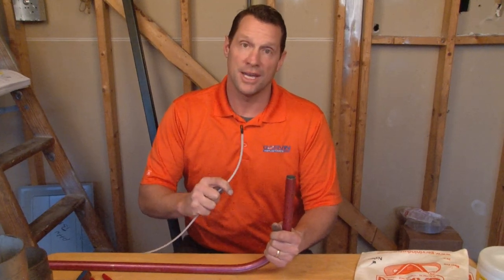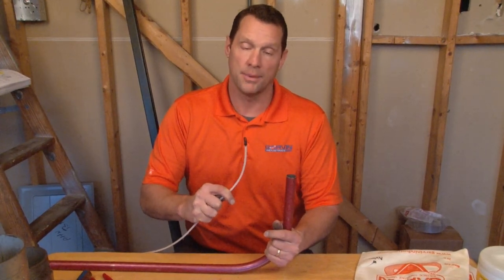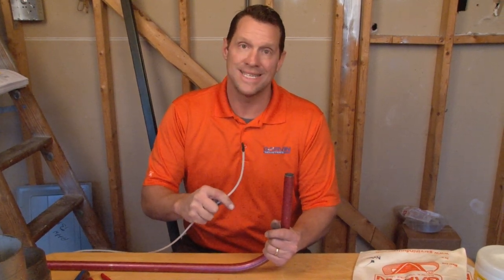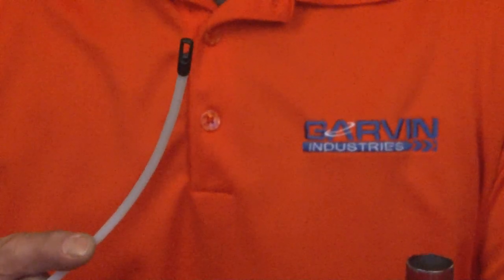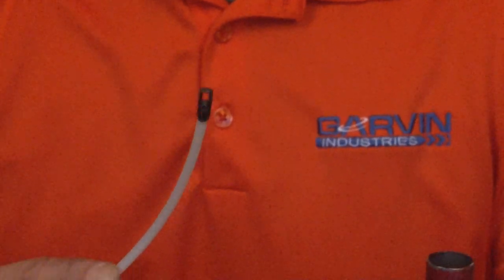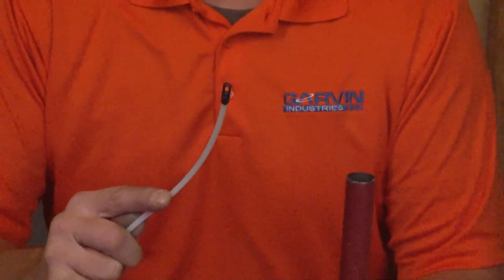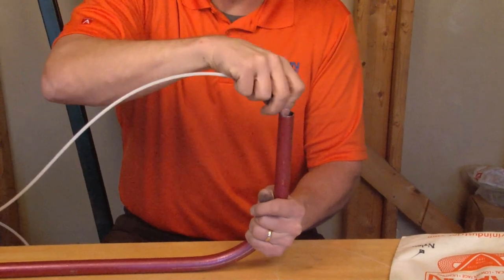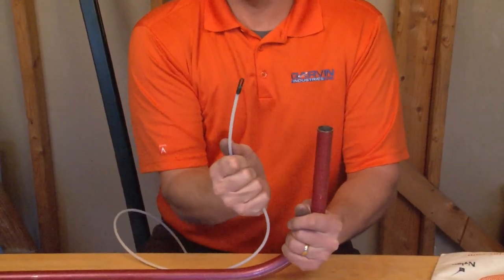Snakehead Nylon Fish Tape, 50 Feet: FTN-50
Our nonconductive nylon fish tape makes pulling in conduit with live wires safe and easy. The fish tape is highly flexible and works with many conduit bends. It comes in a variety of lengths with custom sizes available upon request. Garvin's Nylon Fish Tape is packaged in a durable canvas bag allowing compact storage and portability. MADE IN THE USA!